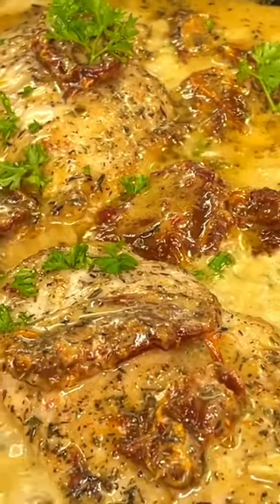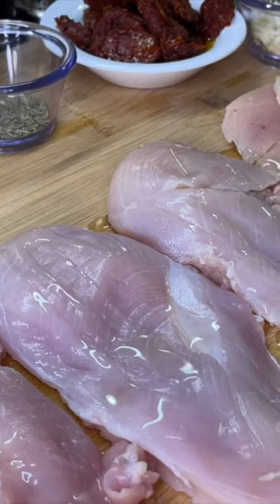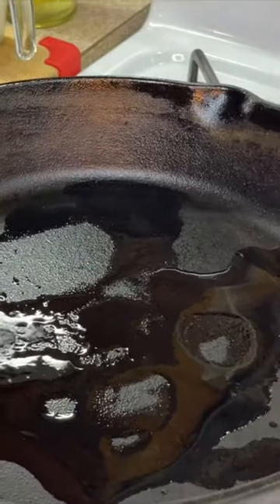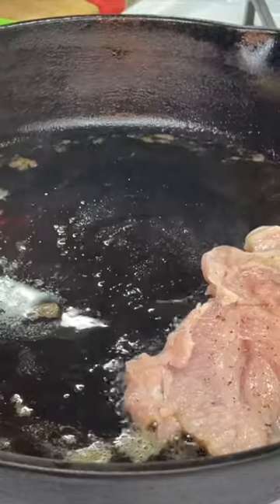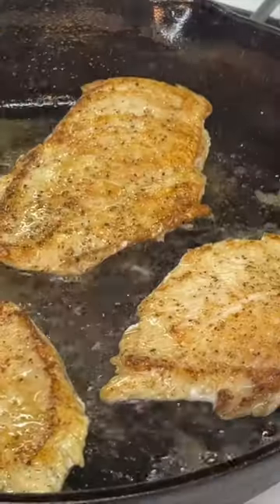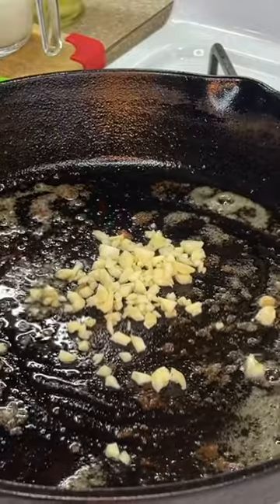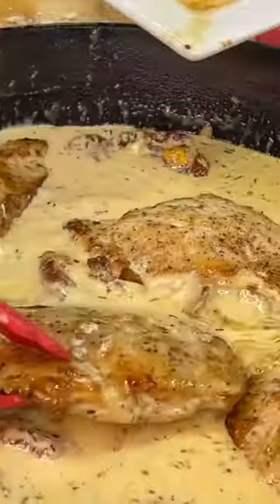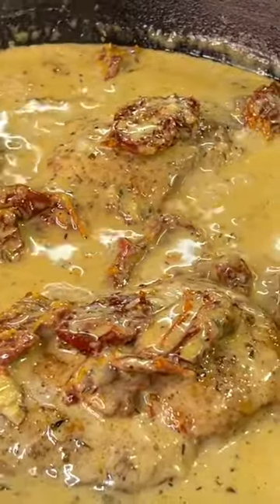Marry Me Chicken aka Man Pleasing Chicken